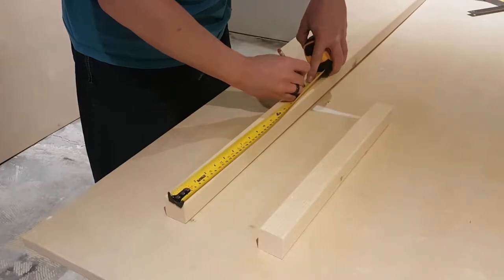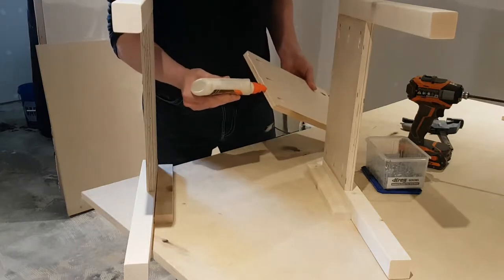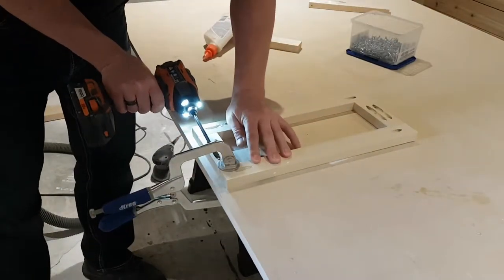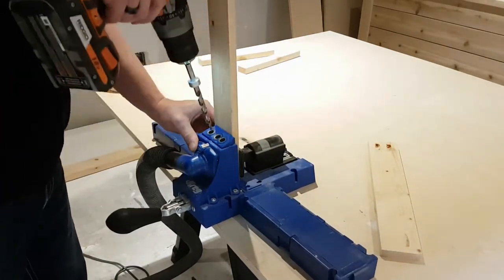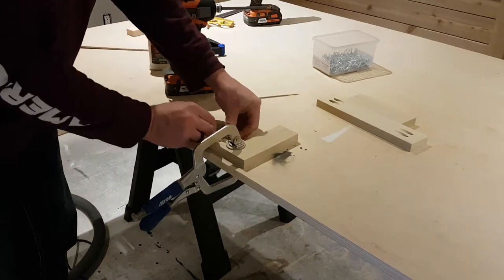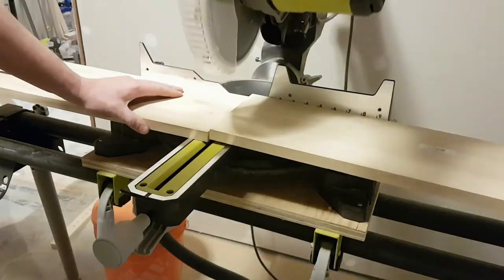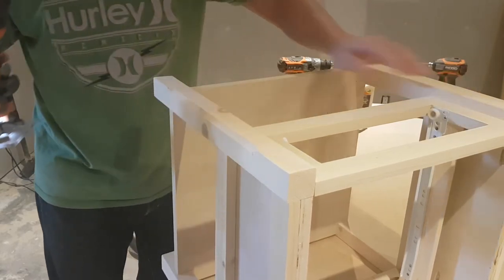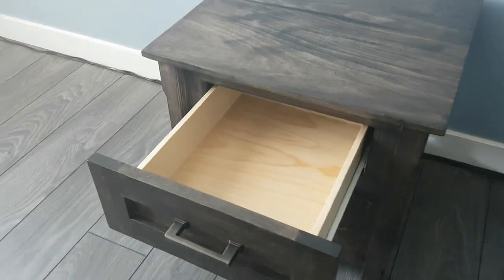This Classic End Table with drawer would look good everywhere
This classic style end table has just enough rustic and just enough modern to fit in any design home. It is actually super easy to build, but it can look very custom and expensive, just break it down into multiple small steps and take your time. You can choose to add a bunch of small details with a router or a saw if you have it, or not, the choice is yours. It's very usable with a drawer and shelf below too. I just hope that you take this and be inspired to build something great for yourself!

For Canadian Buyers:
Pocket Hole Jig
Drawer Slide

For USA Buyers:
Pocket Hole Jig
Drawer Slide